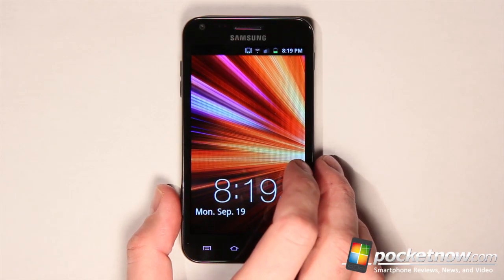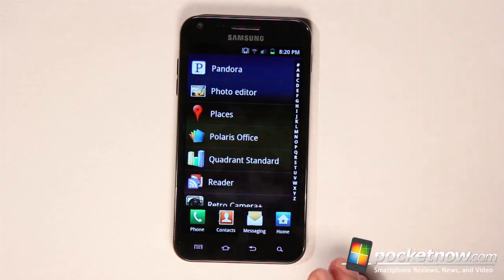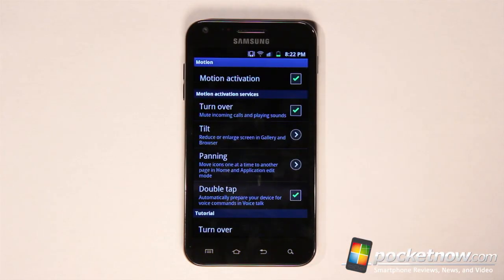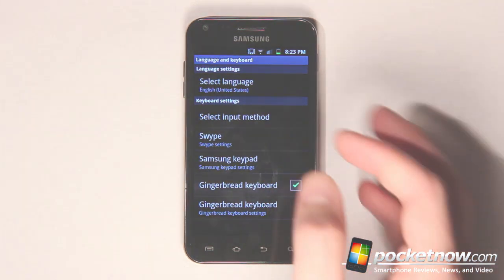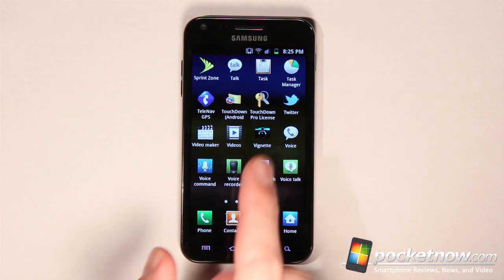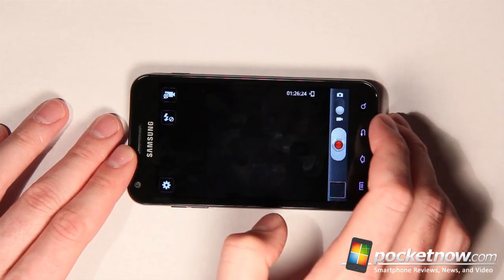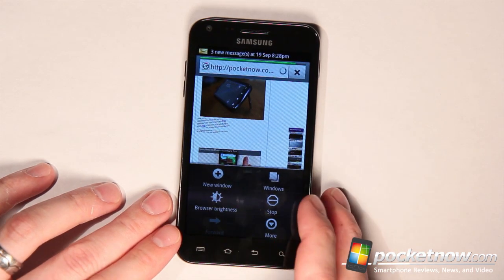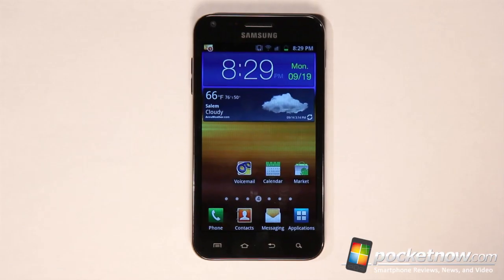Sprint Samsung Galaxy S II Epic 4G Touch Software Tour | Pocketnow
In this video, we are taking a closer look at the software of the Samsung Galaxy S II Epic 4G Touch. There is a minor amount of bloatware included, but at least some of it can be uninstalled. The new Motion based activities are useful, and the general UI is very snappy.

The Samsung Galaxy S II Epic 4G Touch is available from Sprint for $199 with a two year contract.